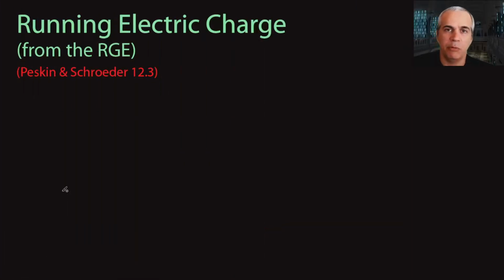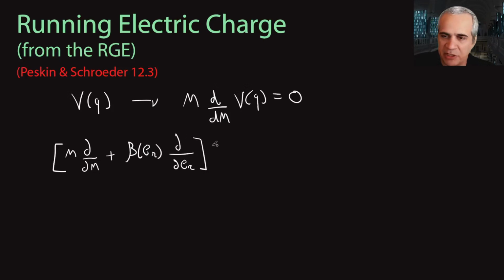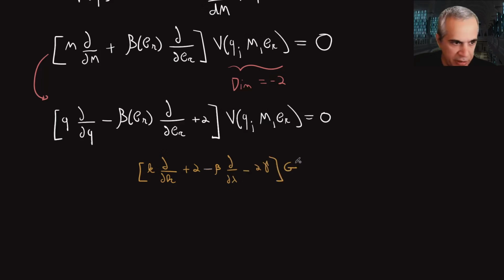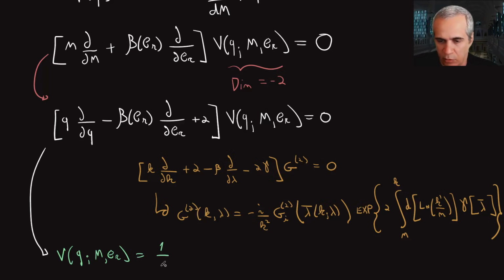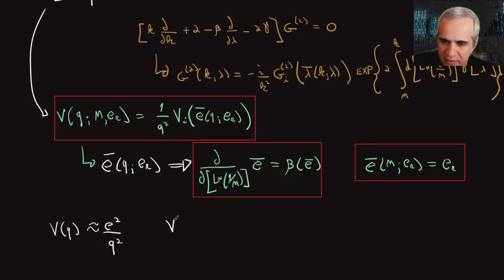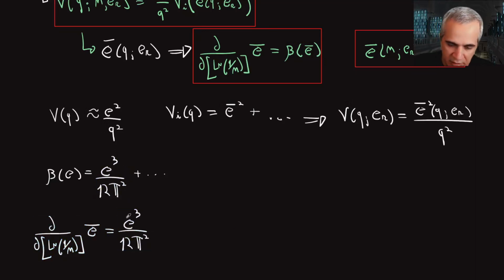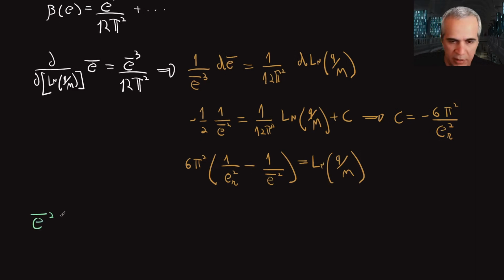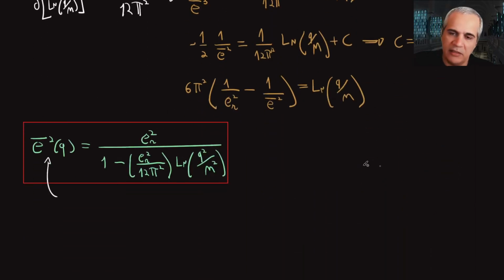The Running of the Electric Charge - QFT II, Part 28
Part 28: The Running of the Electric Charge (from the RGEs)